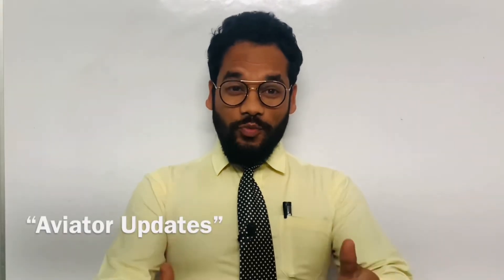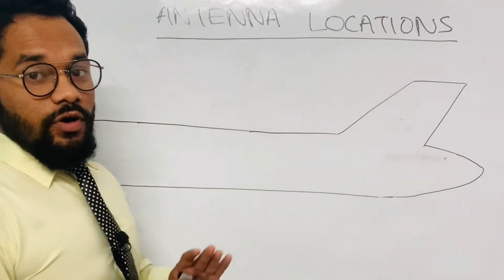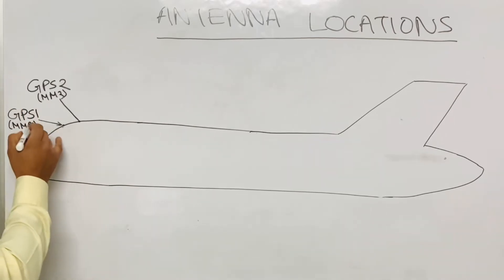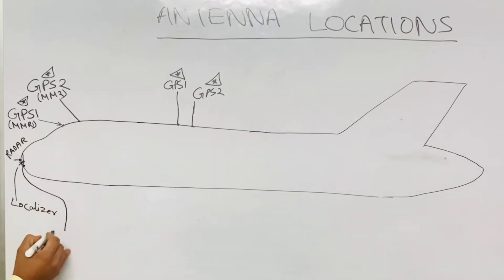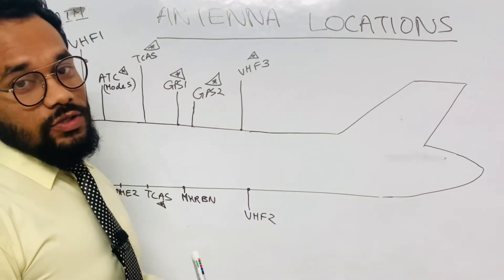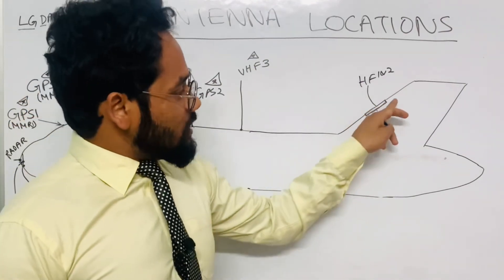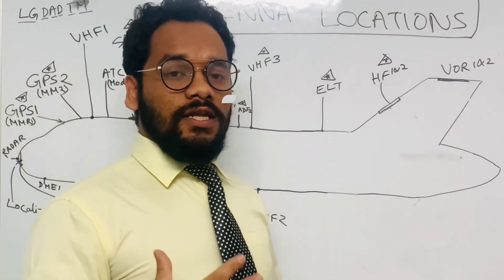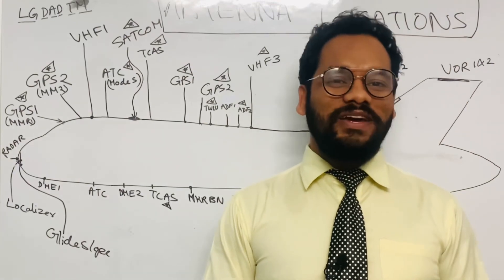Location of all Antennas in Aircraft | Airbus A320 Antennas